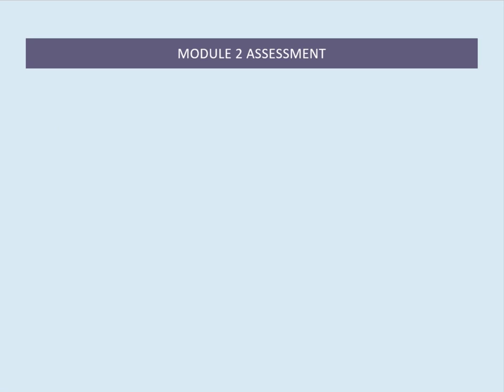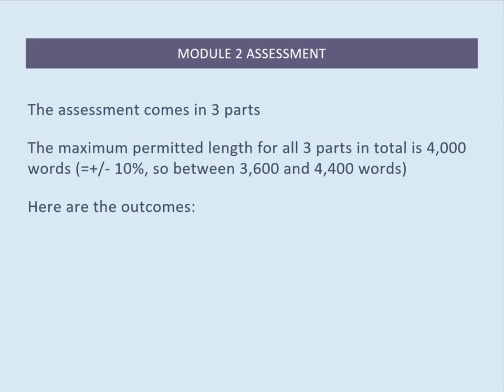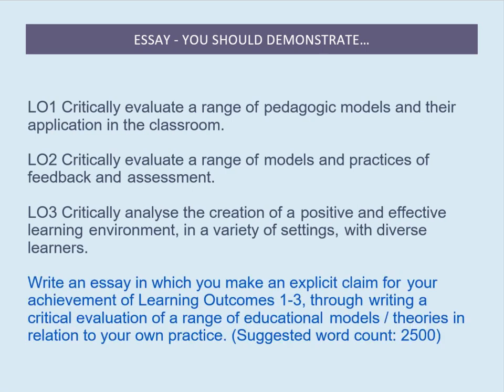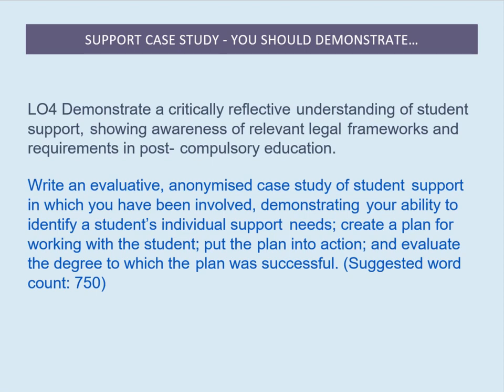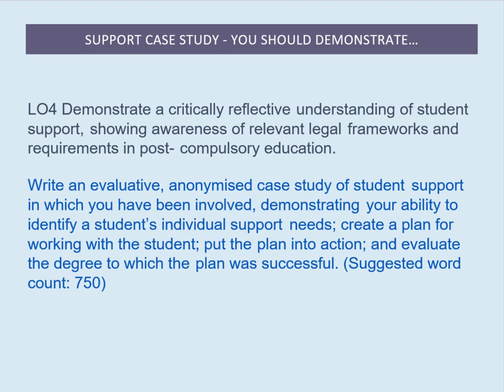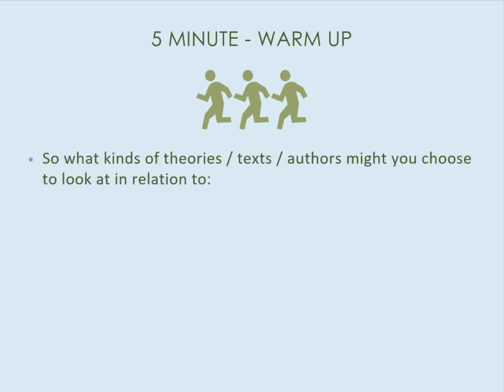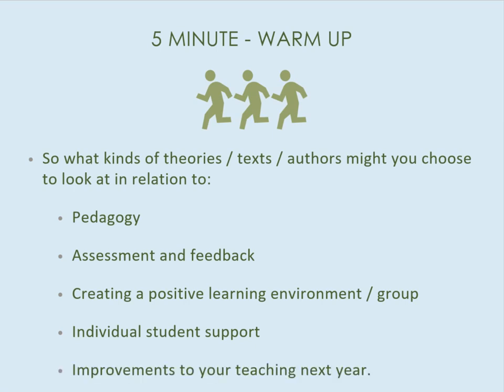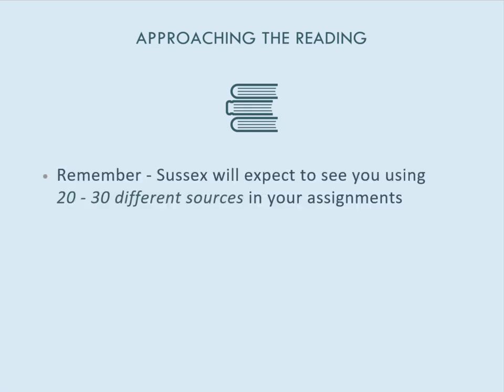Overview of PG02 Assessments